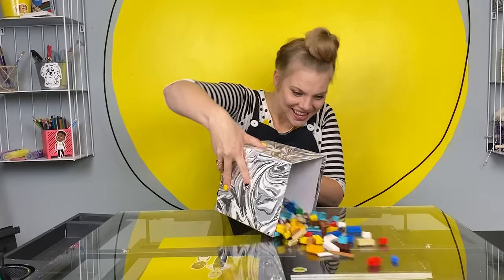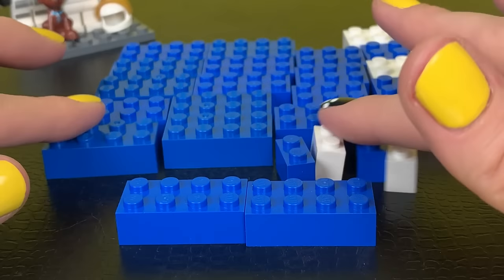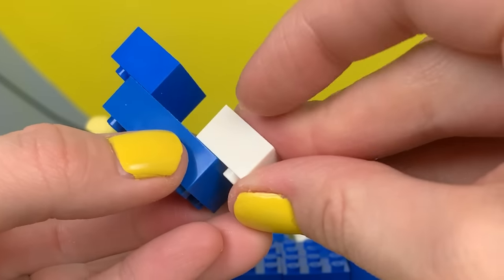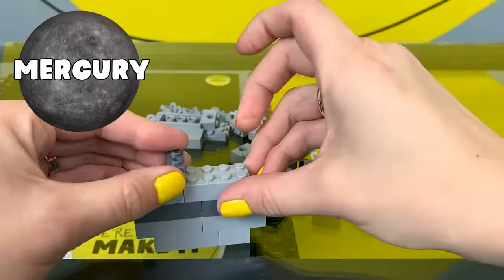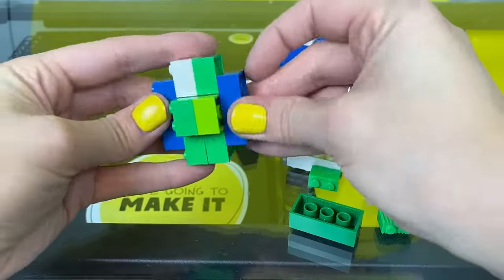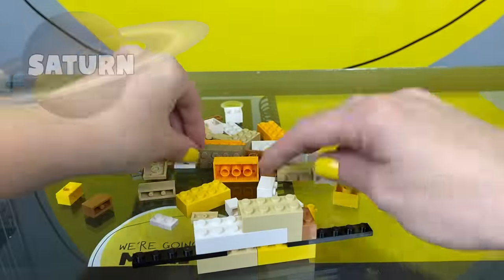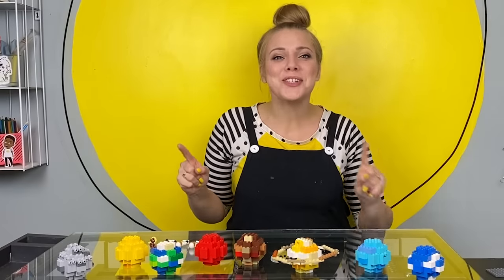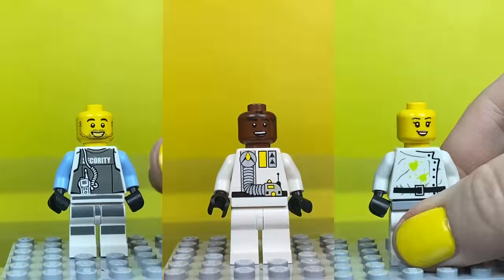Kylee Makes Lego Planets! How to Make Lego Brick Solar System Planet Spheres with Basic Bricks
Today on Kylee Makes It, Kylee is playing with Lego! Learn how to make your own Lego planets by mastering this easy sphere with basic bricks. Learn about what each planet is made of while you build!

Come and play with DAX AND DAD DAY!

Art Videos for Kids! Children's Art Videos and Lessons for Little Kids and Young Students, Pre-K thru Primary Ages, Preschool thru Early Grade School